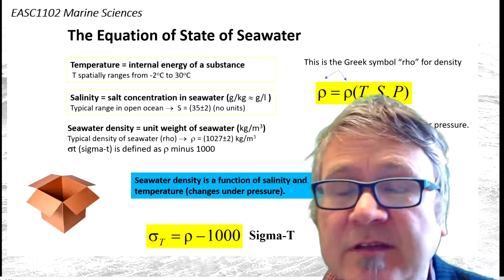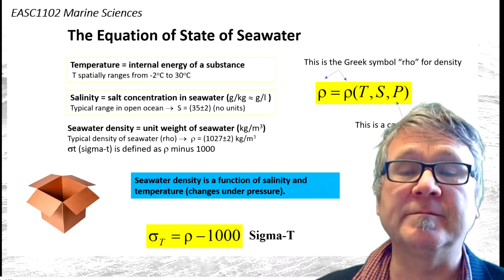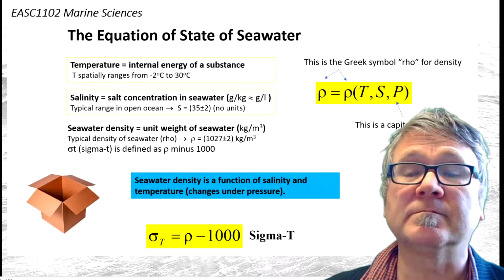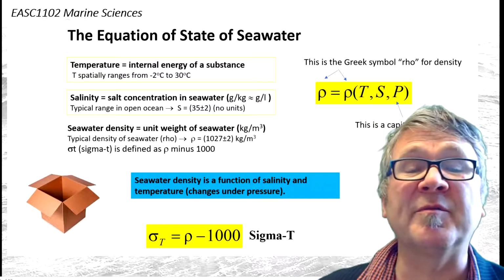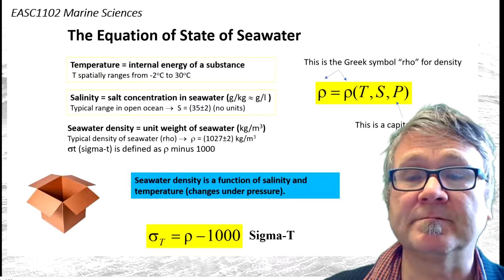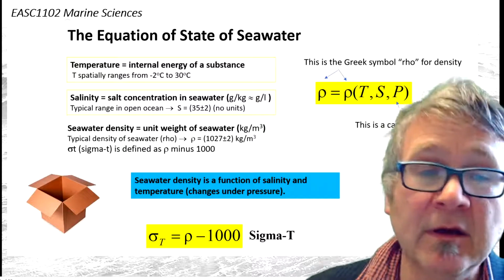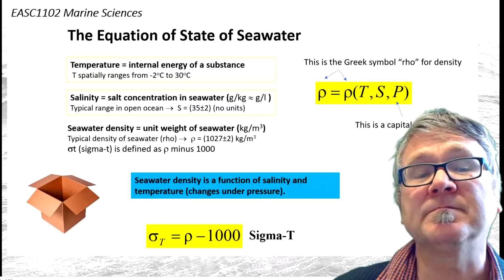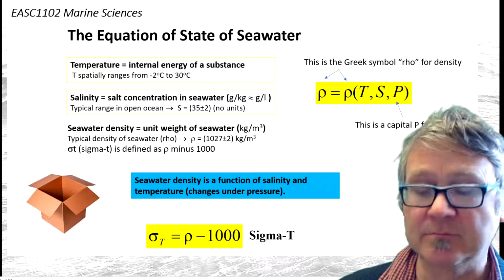Lecture 4-2 Slide 3